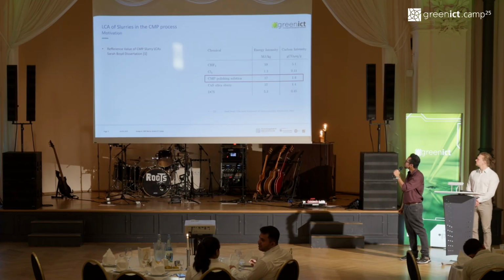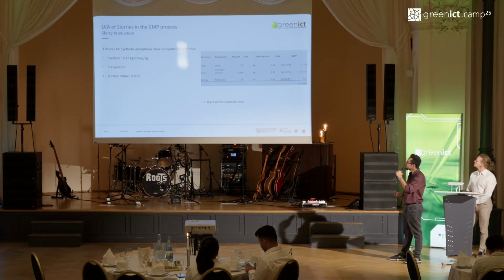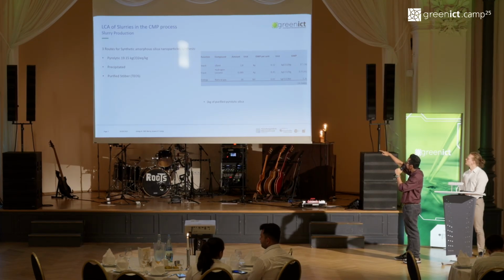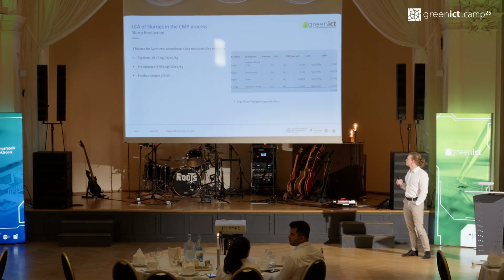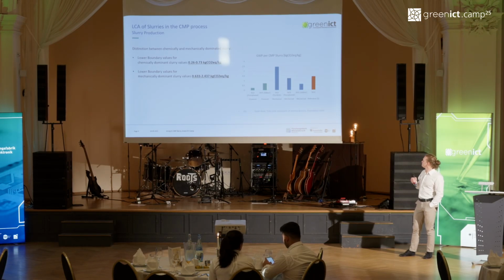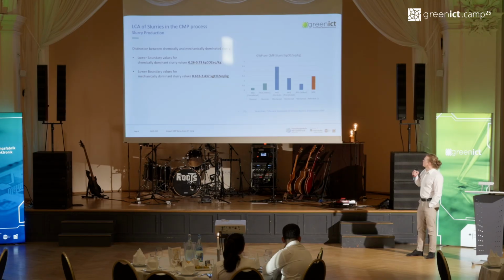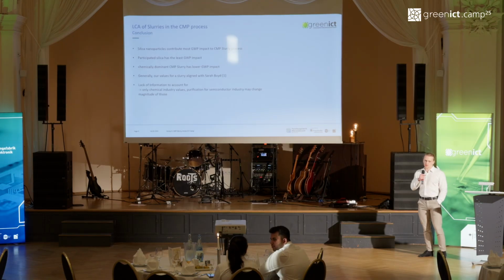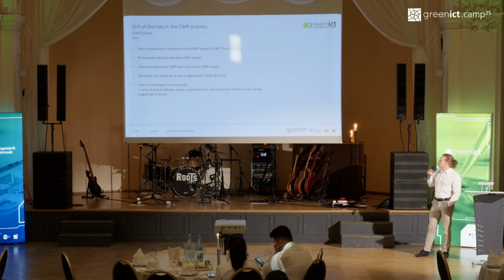Life Cycle Analysis of CMP Slurries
At the Green ICT Camp 2025 in Dresden, students were tasked with working on a research project and sharing their findings at the closing ceremony.

Group 4 present a life cycle analysis (LCA) of CMP slurries, focusing on the carbon and energy intensity of CMP polishing solutions. They question widely cited values from a paper by Sara Boyd (17 MJ/kg energy intensity and 1.4 carbon intensity), noting that these numbers are often repeated without being critically examined.

👉 For more presentations, highlights, and the complete review of the Green ICT Camp 2025,